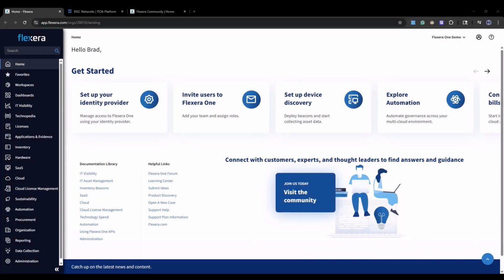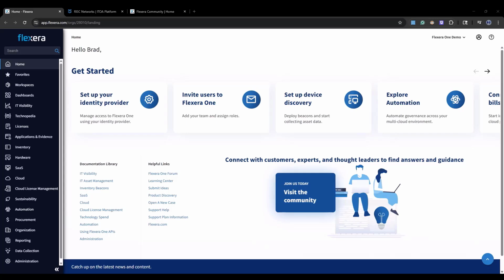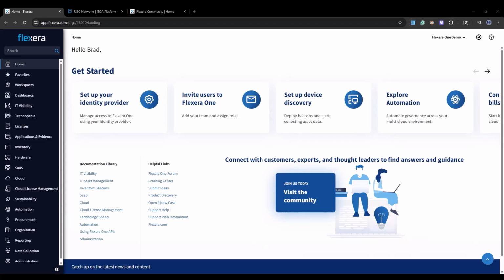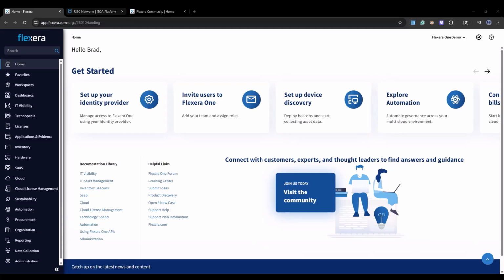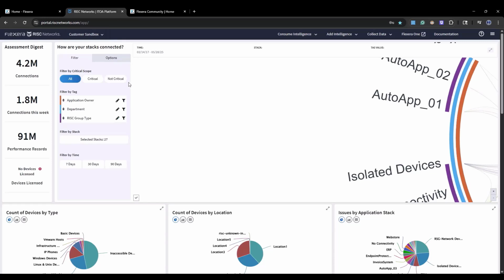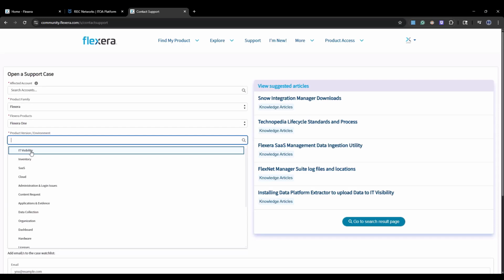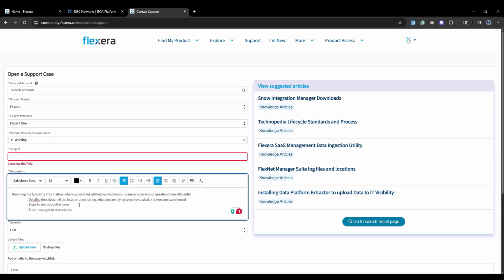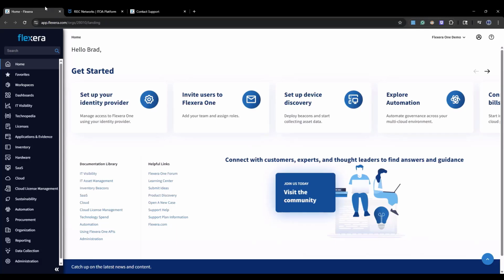Business Service Mapping Import | Import RISC Service Data into IT Visibility | Flexera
Business service mapping import is essential for IT visibility, enabling organisations to understand how applications, systems, and risks impact critical business services.
This short recording shows how Flexera connects RISC business service data with IT Visibility to provide end‑to‑end insight into service dependencies, risk exposure, and operational impact.

00:00 introduction
00:13 understanding the value of importing business service data
00:33 analysing service and application impact relationships
00:45 identifying tenant and assessment details for integration
01:25 submitting a support request to link RISC and IT Visibility
02:16 using connected service data for deeper IT risk insights

For more on‑demand training, Flexera recommends these additional courses and resources:

IT Visibility with Technology Intelligence Platform Administration Self-Paced Course